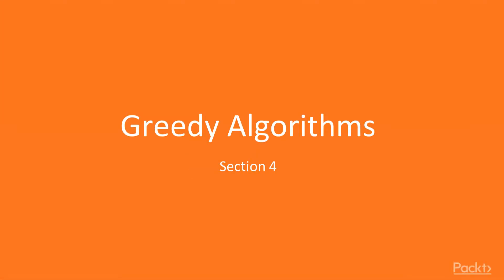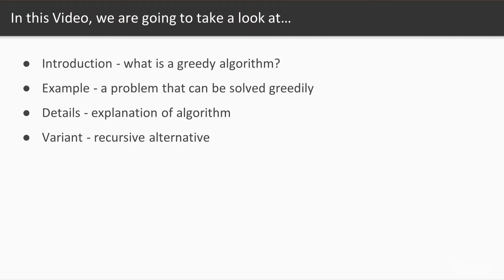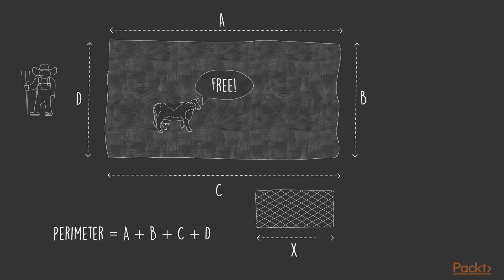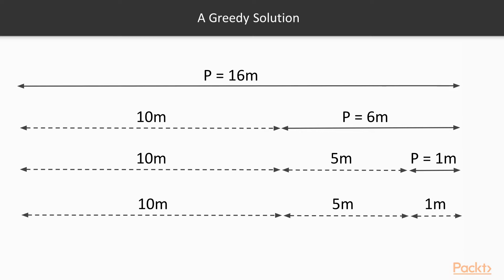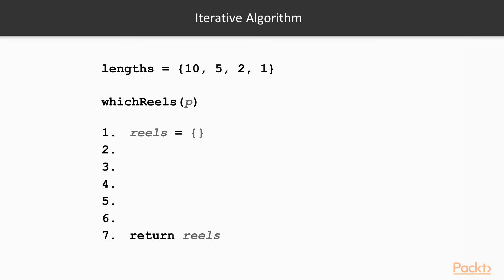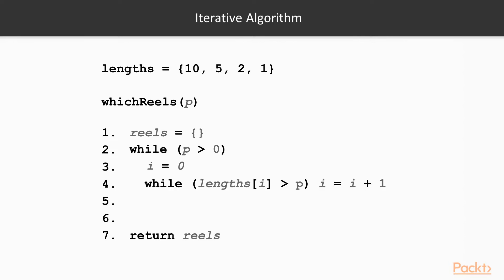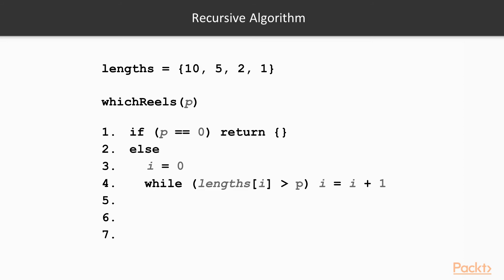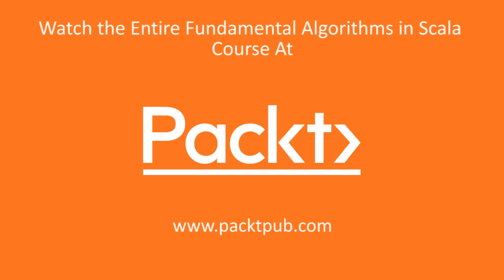Fundamental Algorithms in Scala: Problem Explanation | packtpub.com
In this video, we will introduce greedy algorithms. We show a specific problem that can be solved greedily and present the solution’s pseudocode.
• Understand which problems can be solved with a greedy algorithm
• Look at an example problem that can be solved greedily
• Explore two solutions for the greedy problem